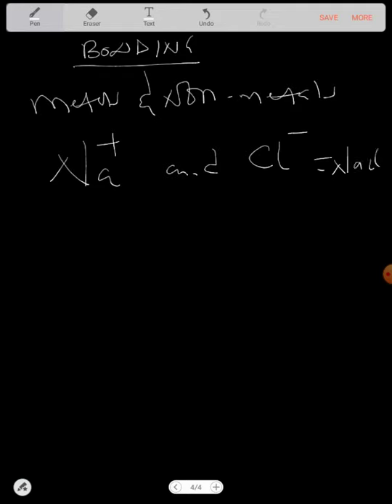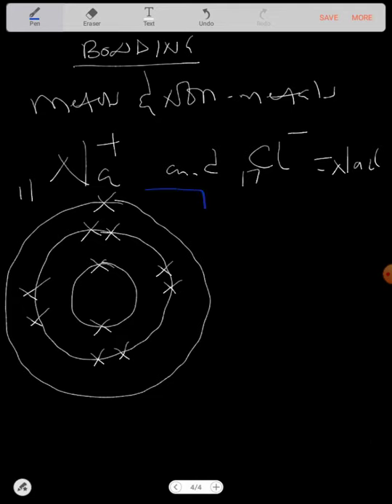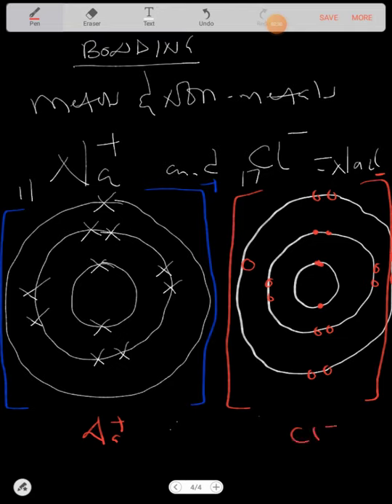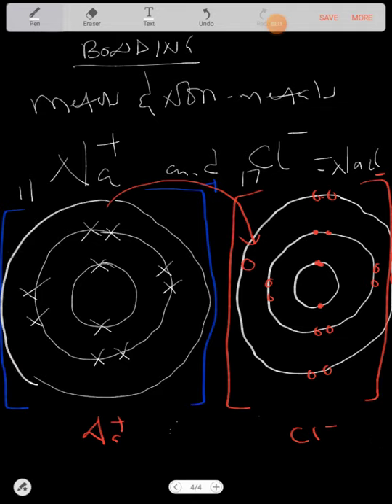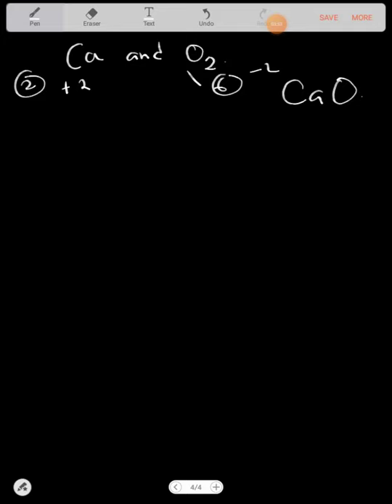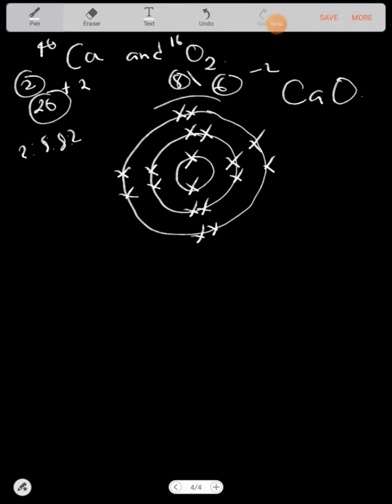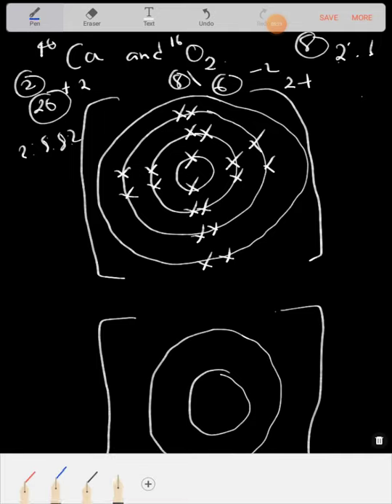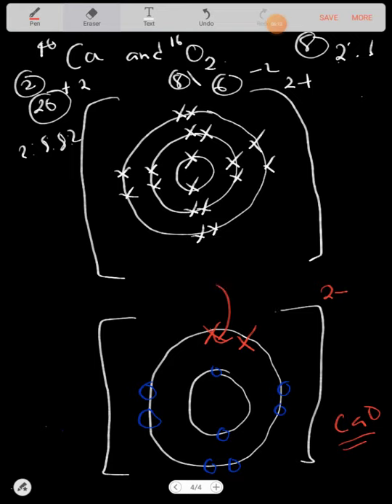Chemical bonding part 4. Ionic bonding - chemistry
This video looks the chemical bonding- Ionic bonding